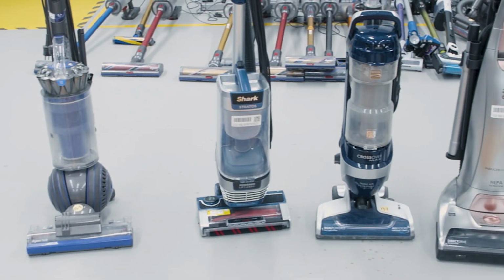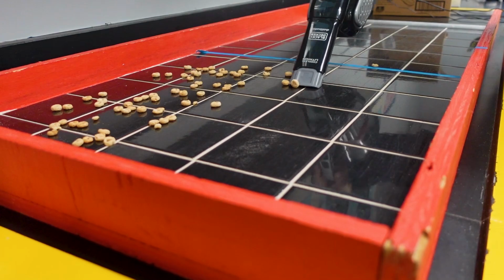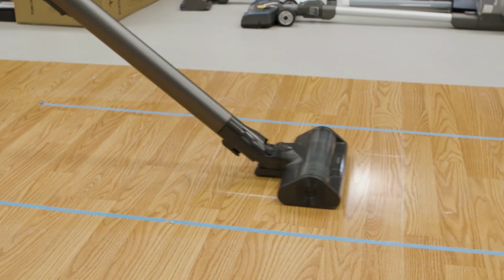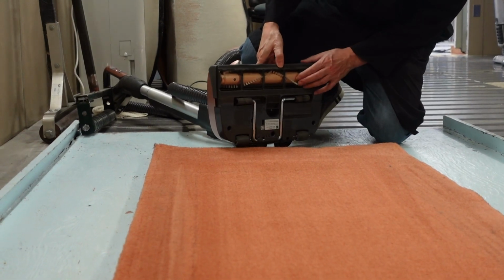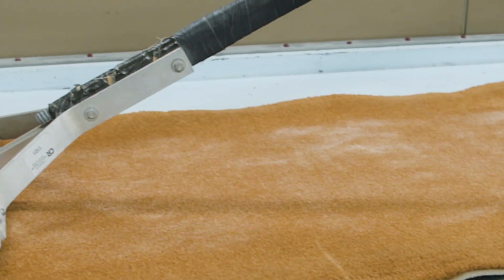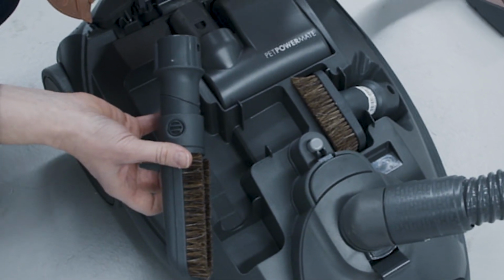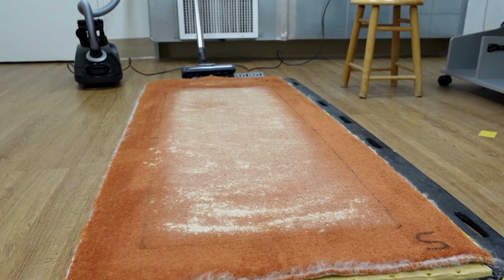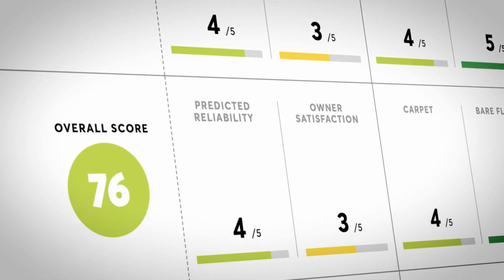How Consumer Reports Tests Vacuums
From Cheerios to pet hair, CR’s testers use the same messes you’d find in your home to evaluate how well uprights, canisters, hand and stick vacuums perform on bare floors and carpets.